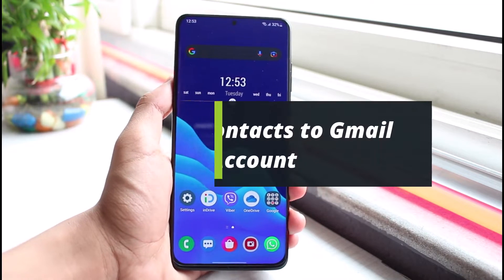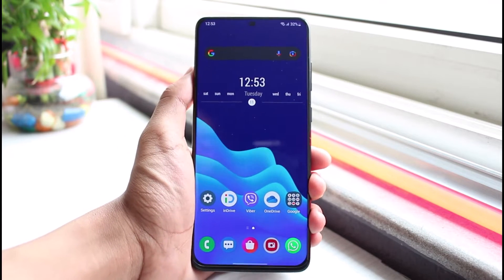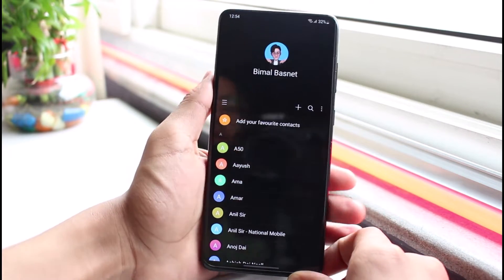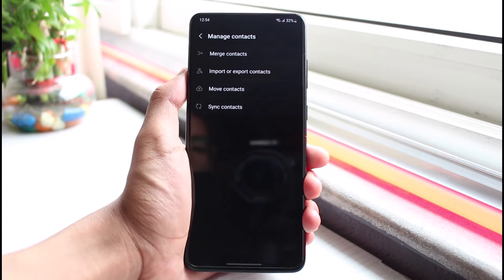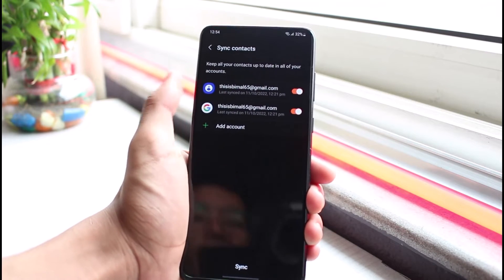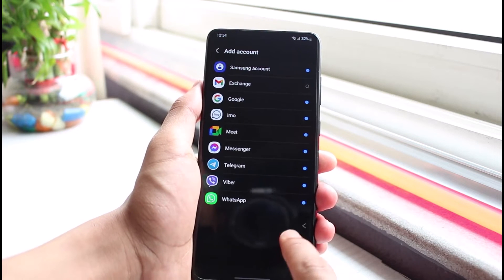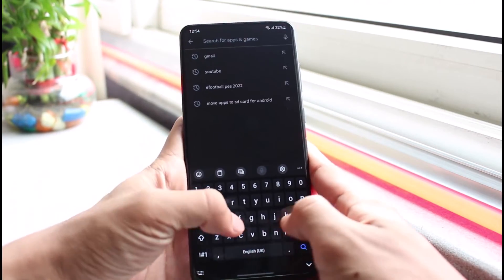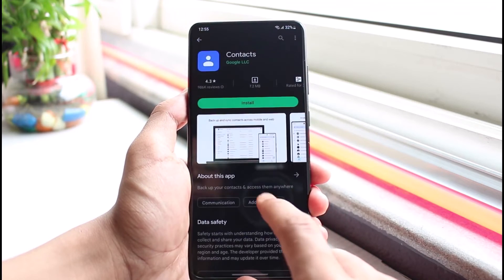How to Save Contacts to Google Account | Google Contacts Backup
➜ This video guides you in an easy step-by-step process to back up contacts to your Google account. So make sure to watch this video till the end/

Follow these simple steps:
1) Open the default contacts app on your phone
2) Tap on the three lines icon
3) Tap on Manage Contacts
4) Tap on Sync. Login to your Google account
5) Now turn on Sync
6) Or you can download the Google Contacts app
7) This way, you can back up contacts to Google.

0:00 Introduction
0:22 Sync Contacts
1:19 Google Contacts App
1:38 Outro: Final Verdict